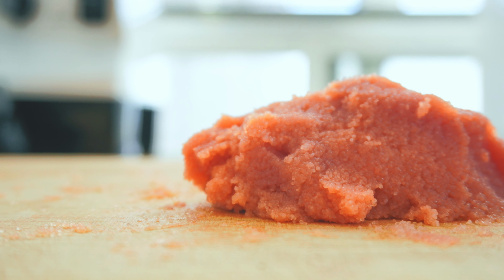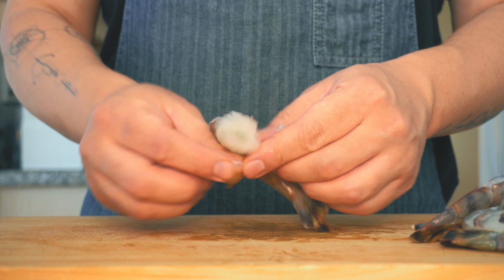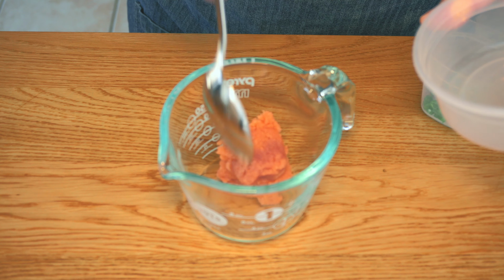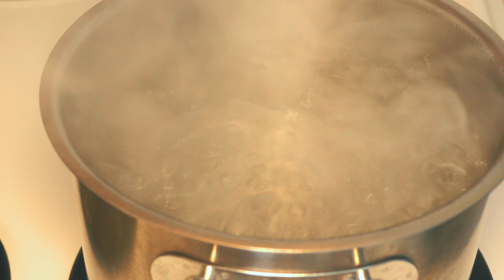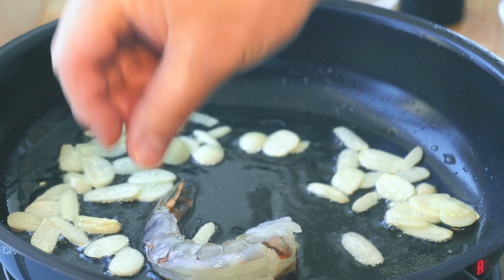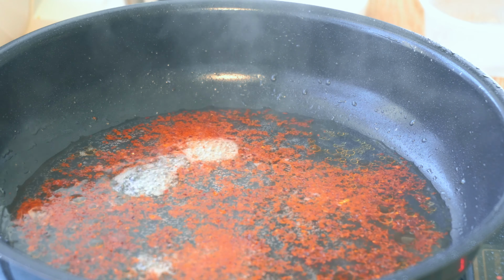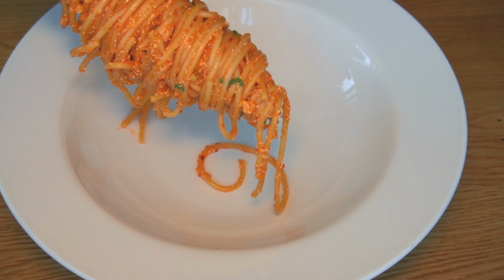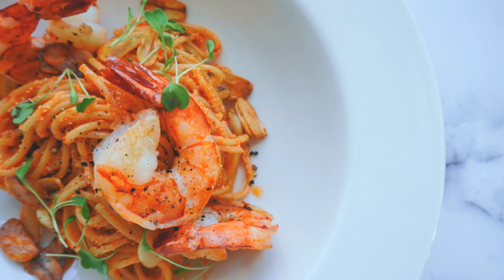Asian Fusion Pasta-Easy Shrimp and Pollack Roe Pasta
This video covers the full tutorial of making Asian fusion pasta with garlic shrimp and pollack roe (Mentaiko).

The recipe is inspired by many others available on Youtube but with a different method of applying butter to the dish to bring out extra Umami and flavor bomb.

Shrimp (16-20 or bigger) 6ea
Garlic 12 cloves
Garlic, minced 1 tsp
Scallion, rounds 1 Tbsp
Butter 50 g
Pollack Roe (Mentaiko) 2 Tbsp
Dry Pasta (Spaghetti) 200g
Grapeseed oil 4 Tbsp
Korean Chili 2 tsp
Arugula cress garnish
Sesame oil touch
Salt and pepper taste

Directions:
1. Peel and devein shrimp.
2. Slice garlic into thin slices.
3. Peel off the membrane of pollack roe and scrape off the eggs
4. Melt butter and mix the warm butter with pollack roe, scallion, and minced garlic
5. Cook pasta in salted boiling water.
6. On a cold pan start cooking garlic slices. When they start turning brown, add Shrimp and cook both sides and set aside.
7. Add 1/2 cup of pasta water and Korean chili powder first to the same pan and bring it to a boil.
8. Add cooked pasta and stir well to coat the noodles with the oil + chili.
9. Add 1 Tbsp of pollack roe butter to the pan and coat the pasta.
10. Plate everything in a bowl with the shrimp and garlic toppings.
11. Garnish and serve.

Enjoy the recipe and happy cooking!!!